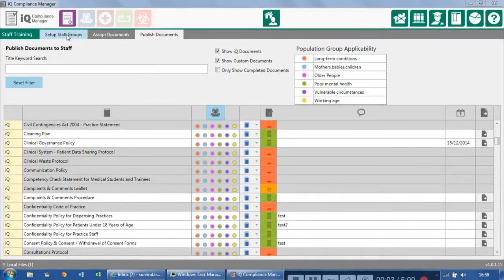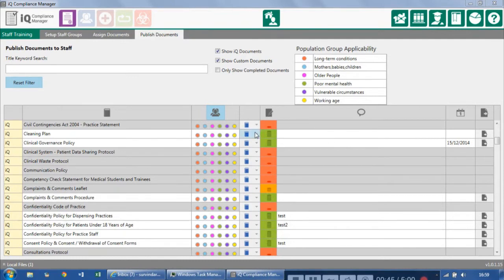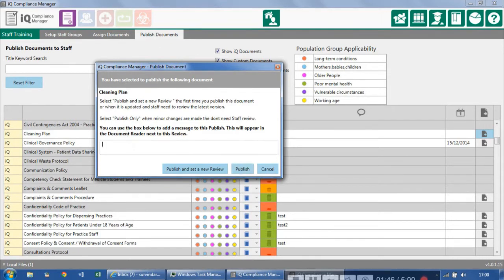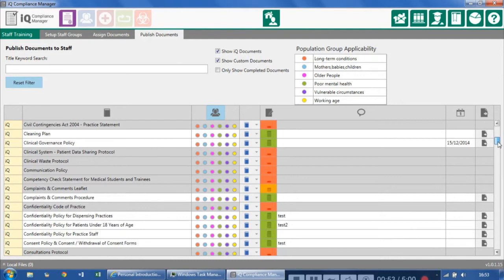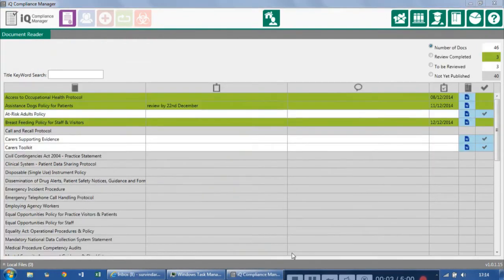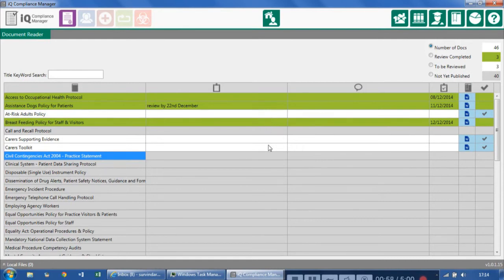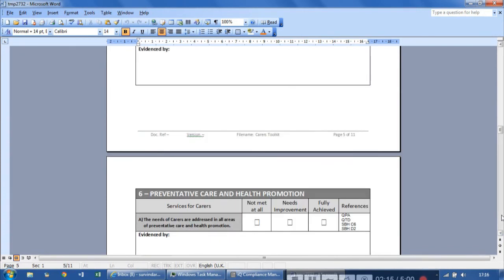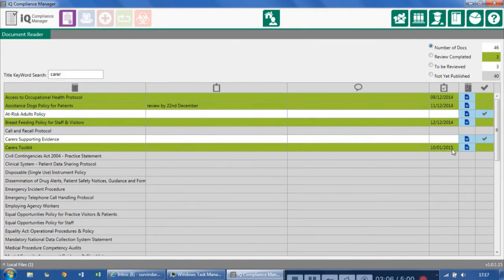Staff Training - 2 - Publishing Documents & the Document Reader